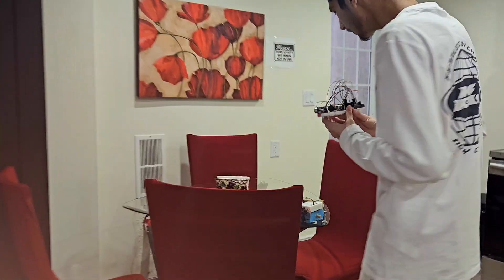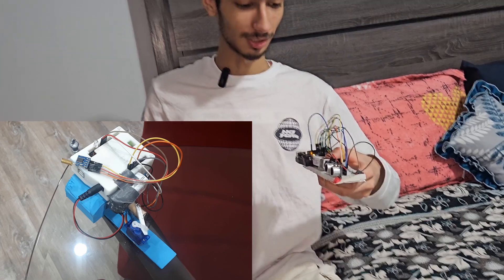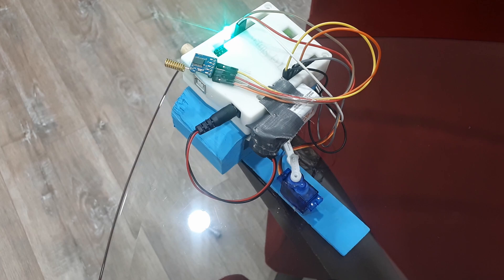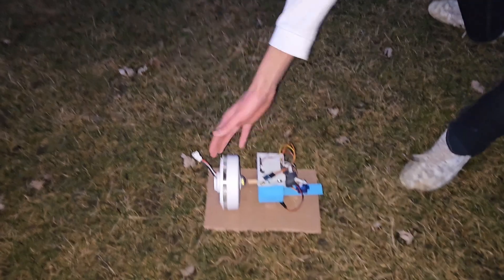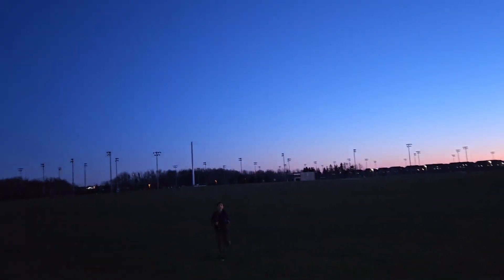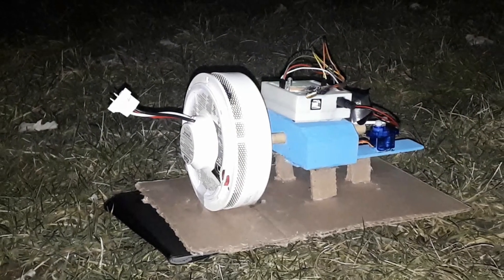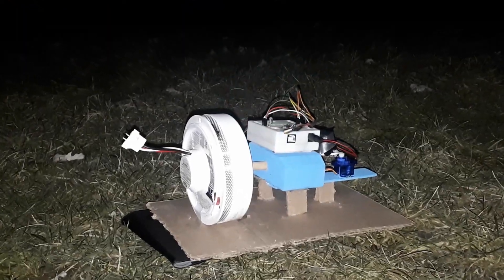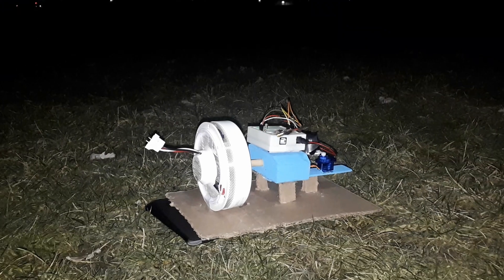Can Two Arduinos Actually Communicate From FAR? I RYLR998 Open Field Test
Do you want me to edit any one of your video, then you can do it here (There will be a discount if you tell me you came from here... Shhhh ;)
These are The resources I use to record and finalize my videos.
Camera I use
Elegoo Arduino Kit
Best Arduino I like
Learn high-demand skills in the industry levels today in Too Young To Learn All. Learn the basics to more advance as the progression from Robotics to 3D modelling, VFX and photoshop.